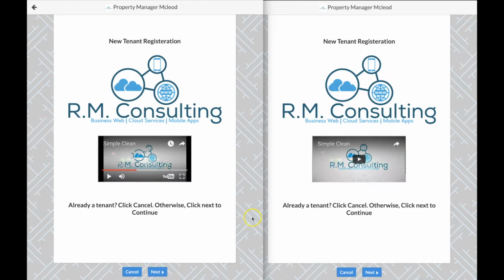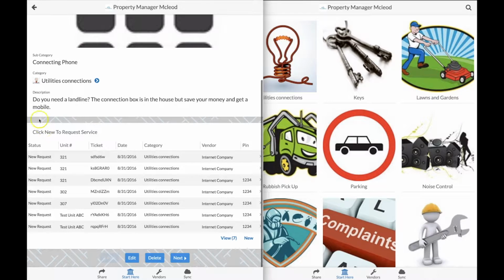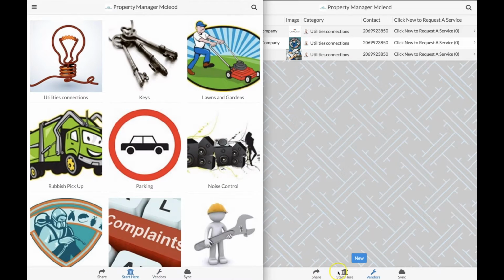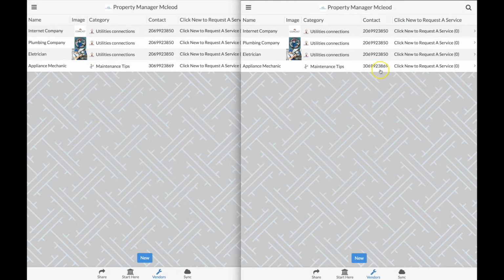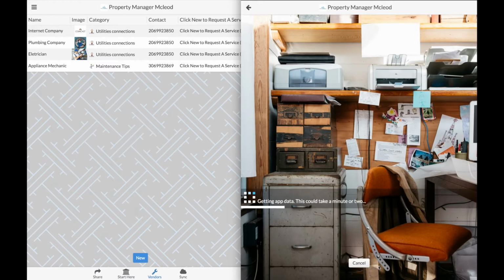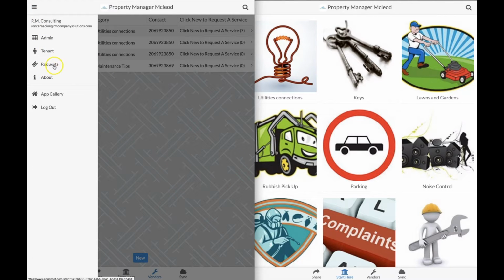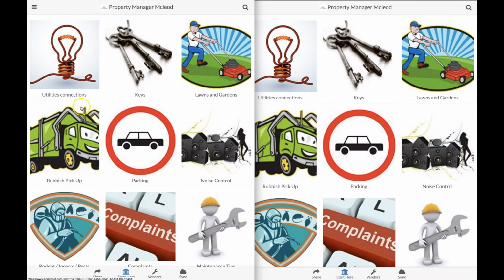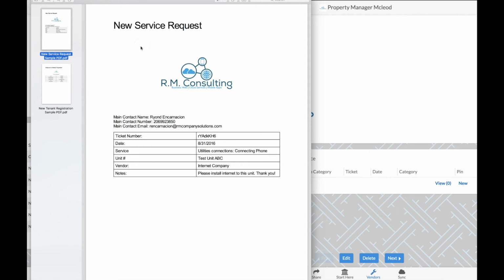Ian Mcleod Demo App Video